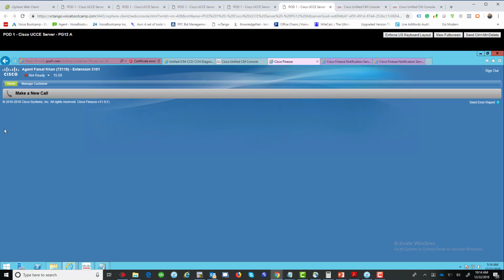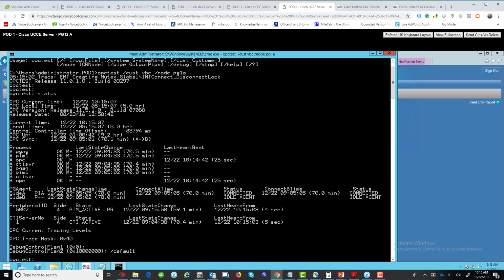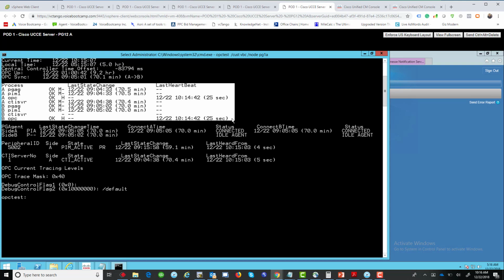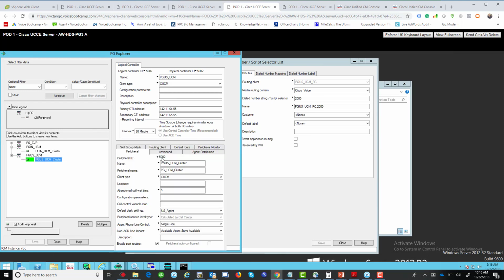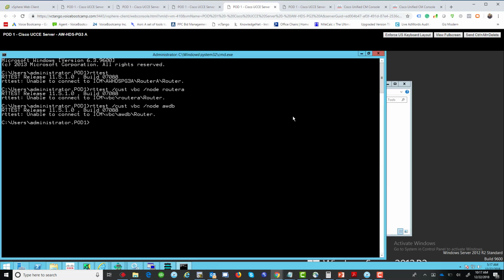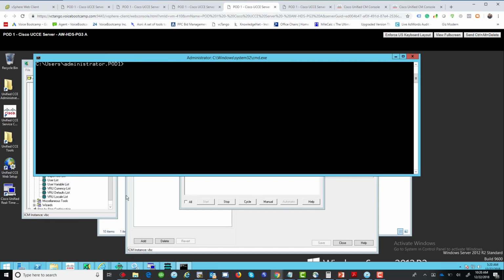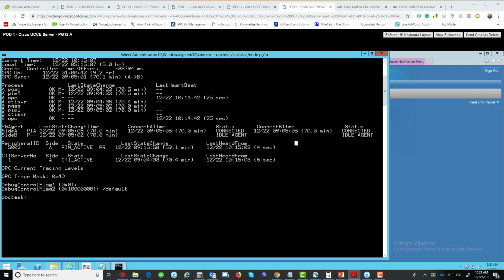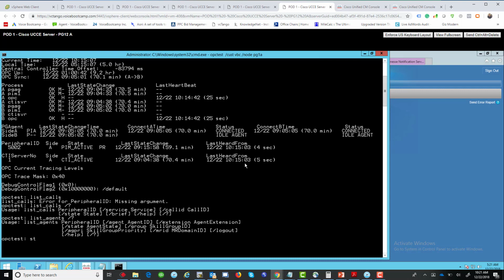Cisco Training - UCCE -Lab 6 Using OPCTest Command to See PG Status